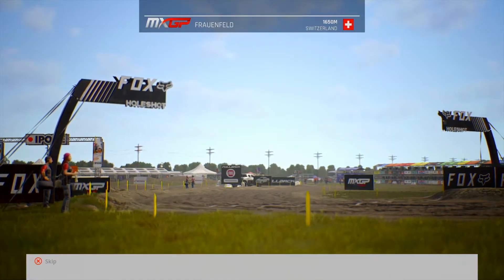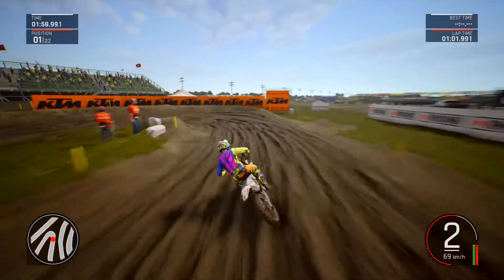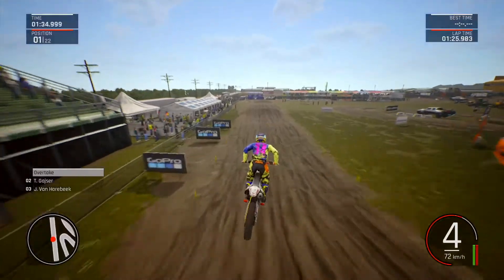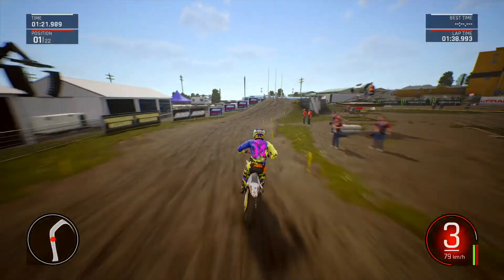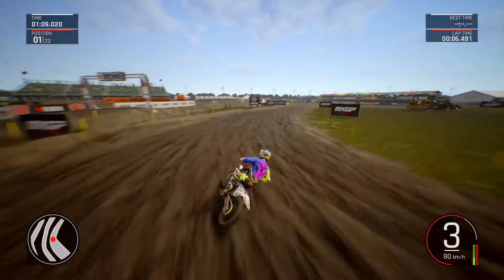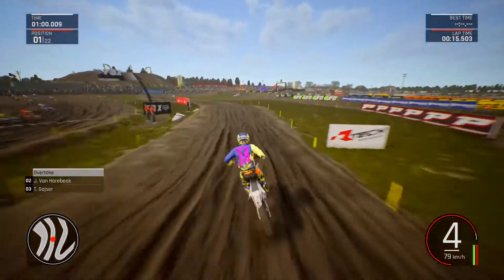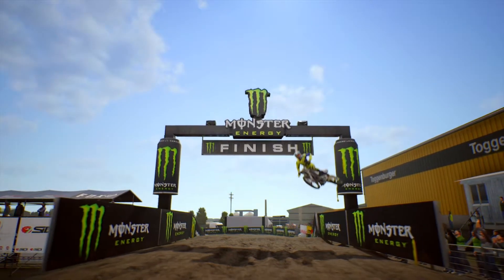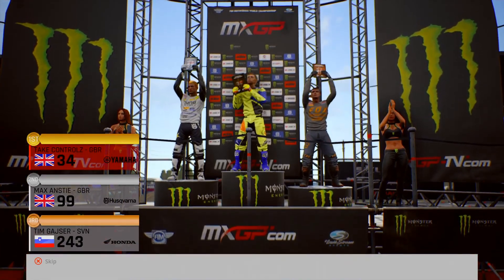Mxgp pro 2 stroke gameplay.Fraunfeld - YZ 250 2 stroke